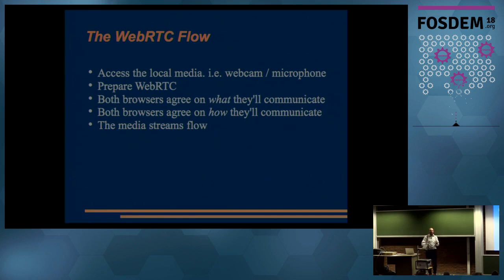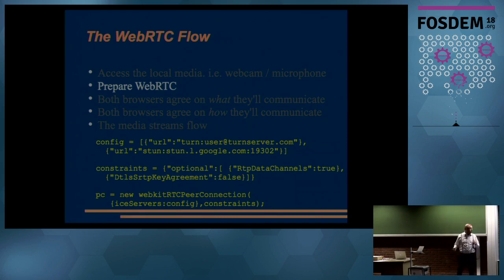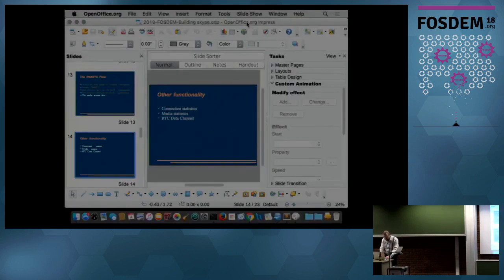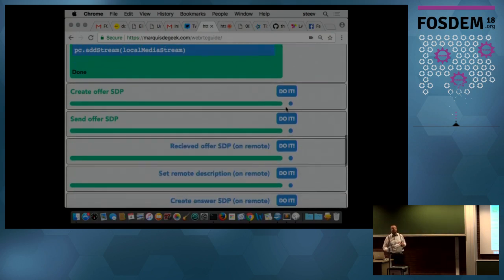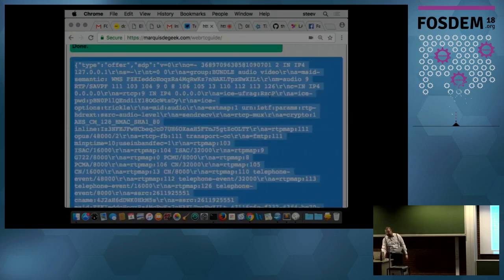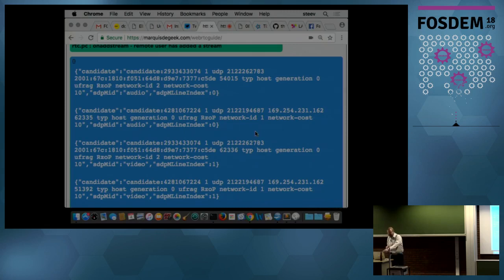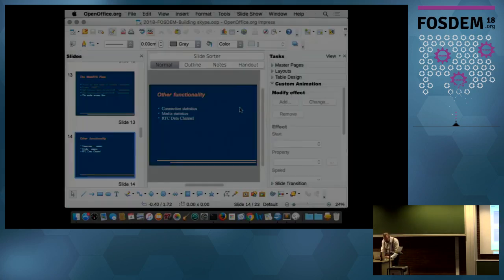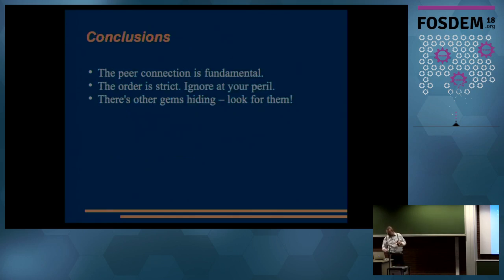Build your own Skype... in the browser A background to WebRTC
by Steven Goodwin